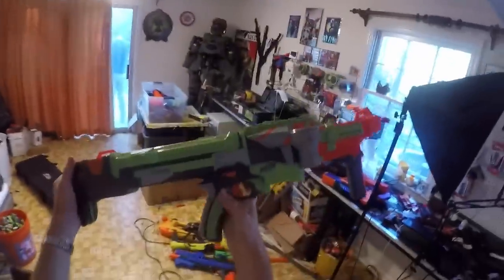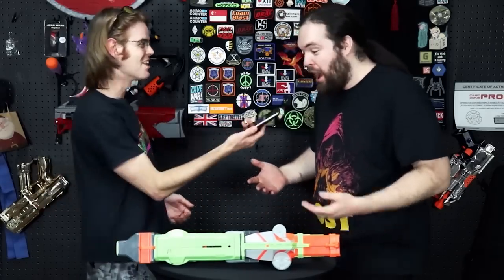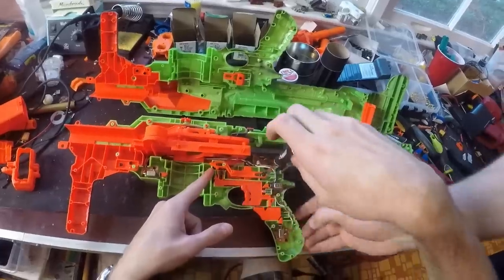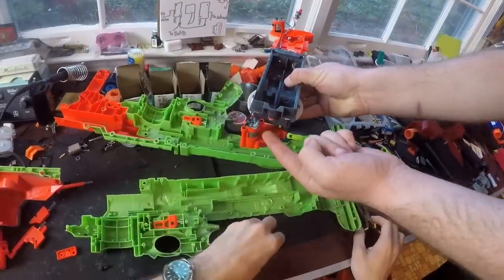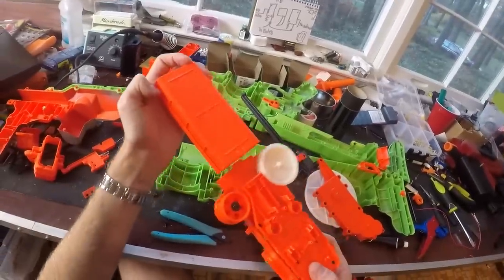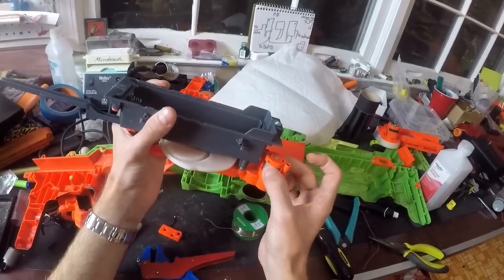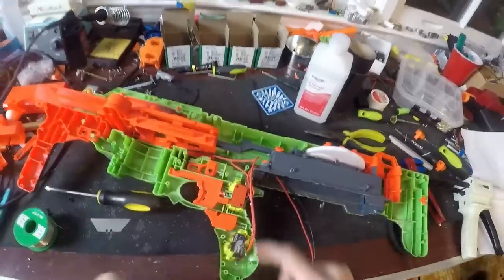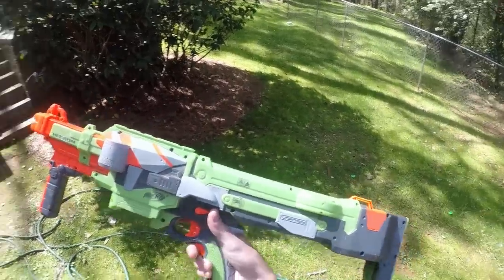Vintage Mod: The BOOM Nitron! Ft. Bobololo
Install Raid for Free ✅ IOS ✅ ANDROID ✅ PC and get a special starter pack 💥Available only for the next 30 days

This video wouldn't have happened without my good buddy Bobo, you can find more of his special brand of excellence

My fanmail address is:
Drac Thalassa
4426 Hugh Howell Rd.